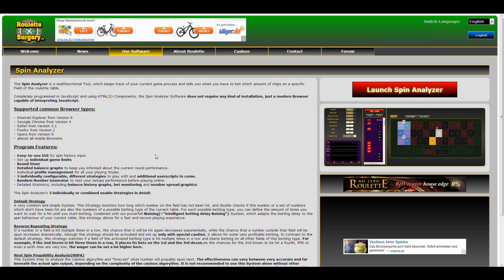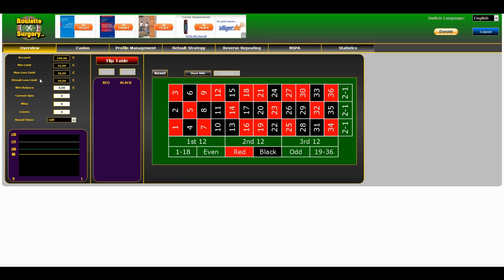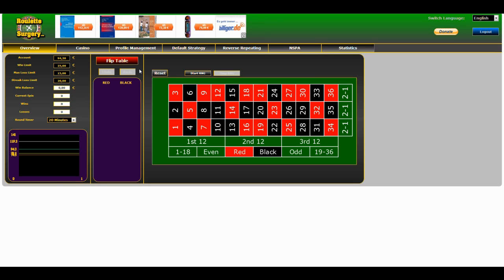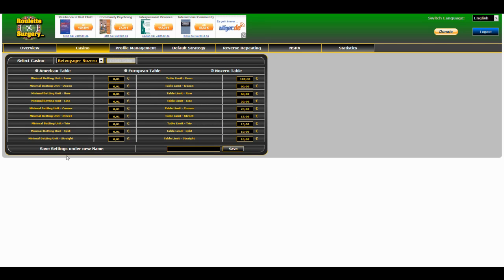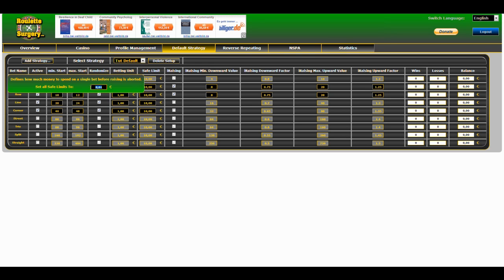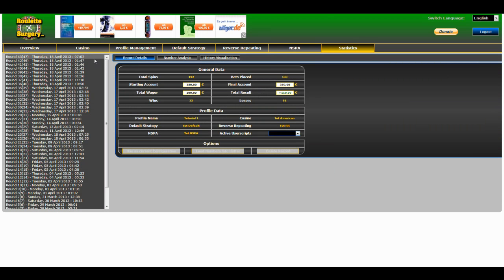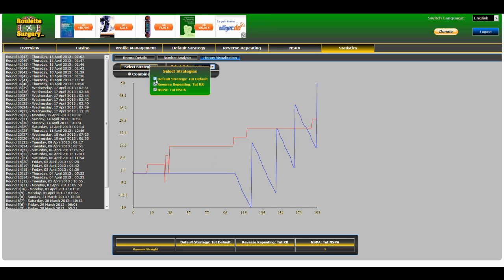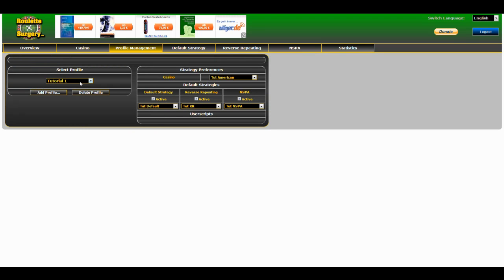Roulette Surgery Tutorial #1: Setting up the Spin Analyzer(FREE Roulette Betting Tool)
This is the first Video Tutorial for our Spin Analyzer Tool, in which our programming Admin ThE_AdMiRaL takes on the explaination of its functions and how you can create your own betting profiles and setups.

Please rate and comment, so we can improve our tutorials at a later moment.